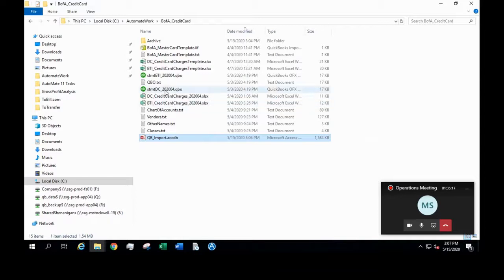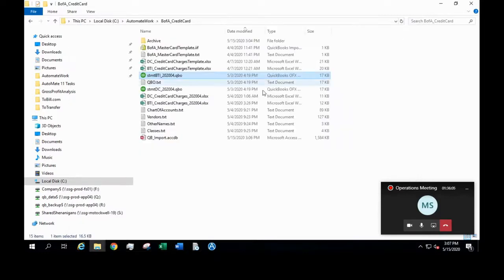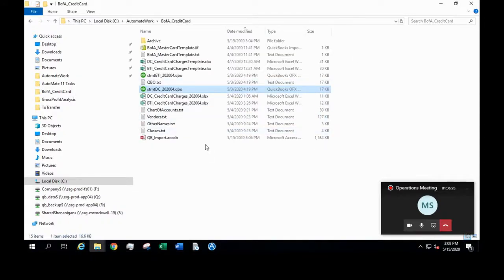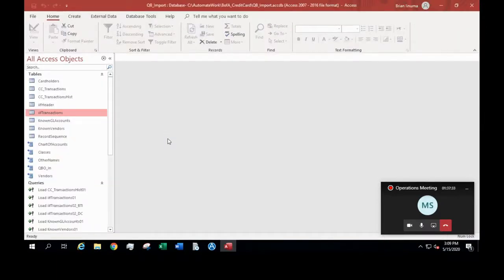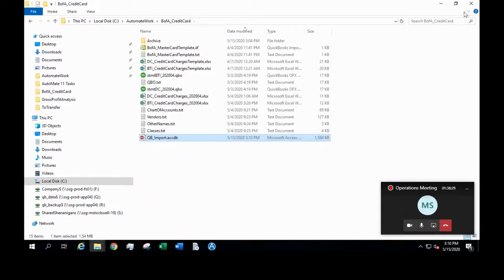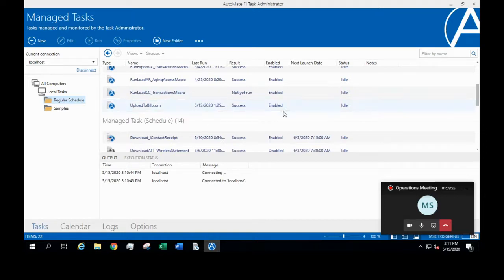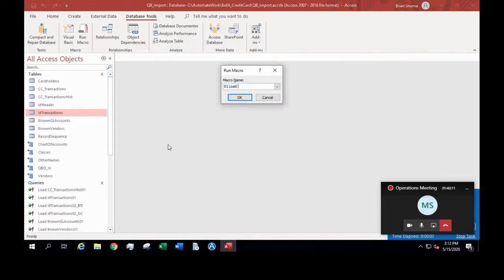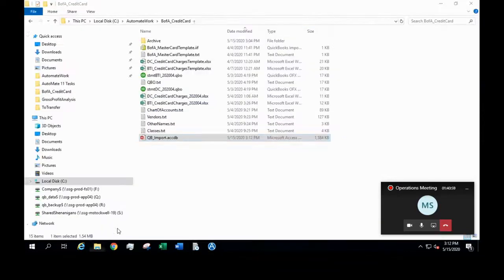Robotic Process Automation QBO Files to IIF Files | Microsoft Dynamics ERP | Strategic Systems Group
Brian and Megan explain how to use Robotic Process Automation (RPA) to convert QBO files to IIF files for import into QuickBooks.